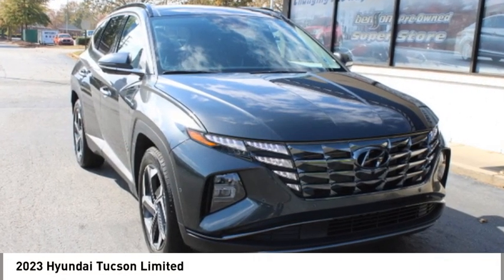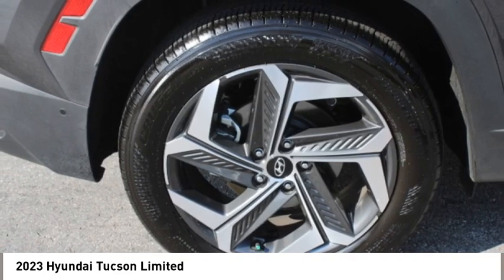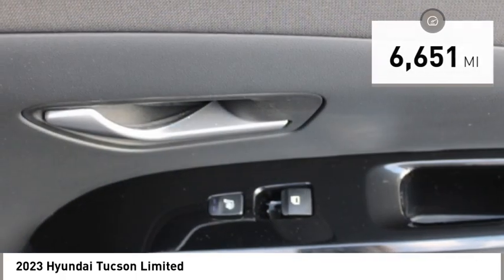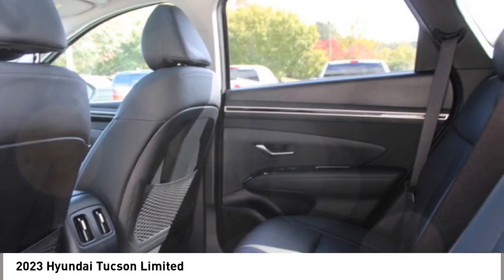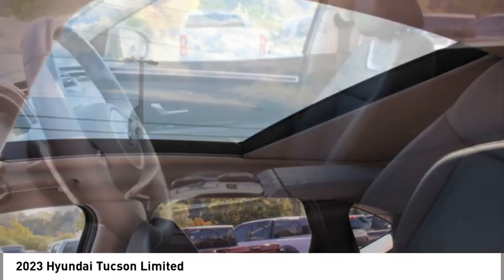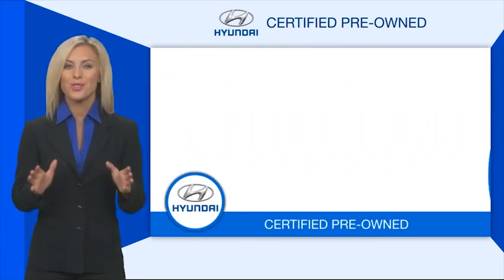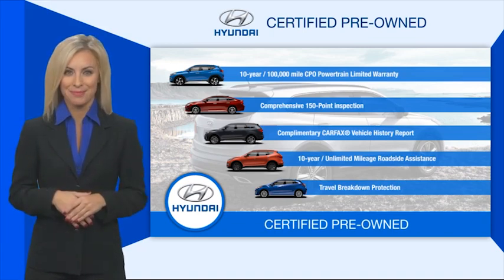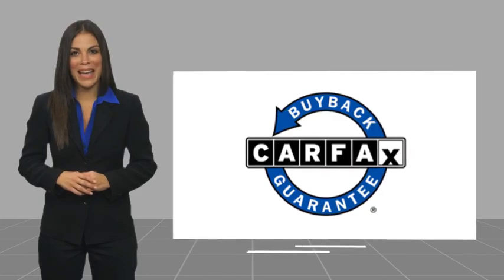2023 Hyundai Tucson Spartanburg SC C4190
2023 Hyundai Tucson Limited

Benson Hyundai
2550 Reidville Road

Certified.brBACKUP CAMERA, CRUISE CONTROL, KEYLESS ENTRY, MULTI-ZONE CLIMATE CONTROL, POWER LOCKS, POWER WINDOWS, STEERING WHEEL CONTROLS, LEATHER SEATS, PREMIUM WHEELS, CLEAN CARFAX/NO ACCIDENTS, USB/HANDSFREE/BLUETOOTH/SYNC, CARFAX CERTIFIED, PANORAMIC ROOF, NAVIGATION, SUNROOF/MOONROOF, Tucson Limited, 4D Sport Utility, 2.5L I4 DGI DOHC 16V LEV3-ULEV70 187hp, 8-Speed Automatic with SHIFTRONIC, FWD, Portofino Gray, Black Leather.brbrHyundai Certified Pre-Owned Details:brbr  * 173+ Point Inspectionbr  * Limited Warranty: 60 Month/60,000 Mile (whichever comes first) from original in-service datebr  * Roadside Assistancebr  * Includes 10-year/Unlimited mileage Roadside Assistance with Rental Car and Trip Interruption Reimbursement; Please see dealers for specific vehicle eligibility requirements. 10-Year/100,000 Mile Hybrid/EV Battery Warranty. 3 months Siru-iusXM trial subscriptionbr  * Warranty Deductible: $50br  * Powertrain Limited Warranty: 120 Month/100,000 Mile (whichever comes first) from original in-service datebr  * Vehicle HistorybrbrbrMention this advertisement to receive this advertised price.